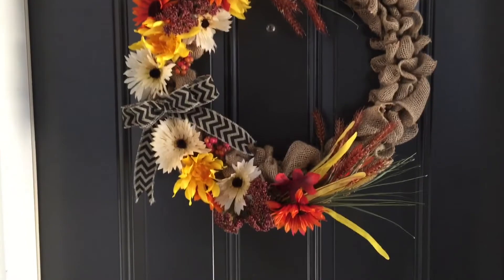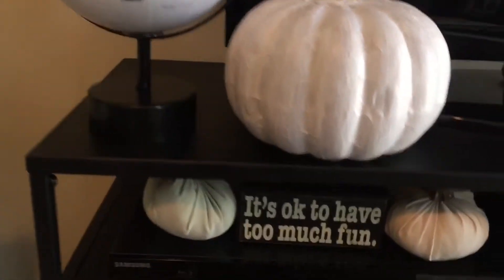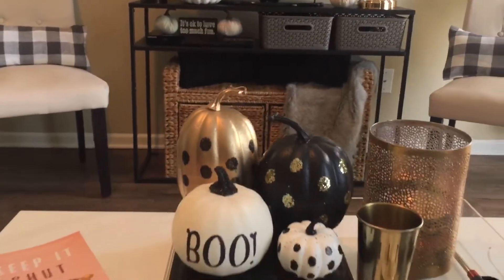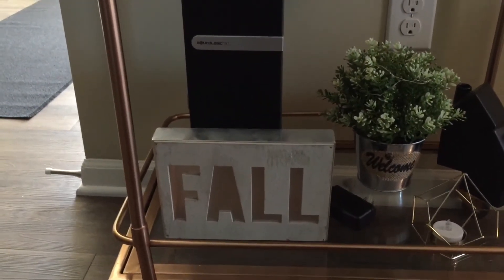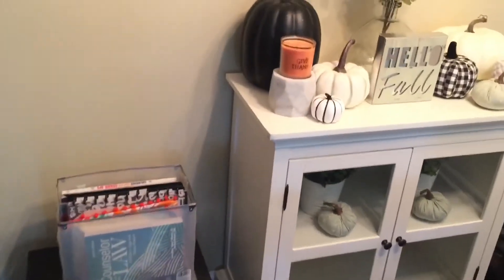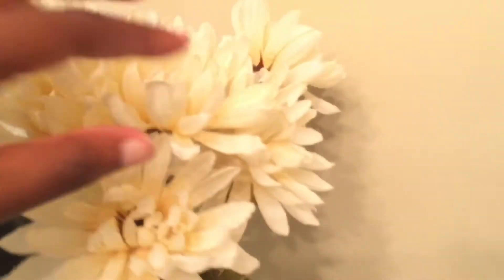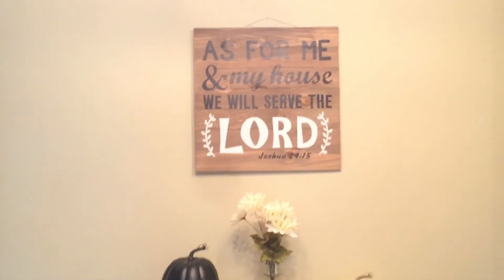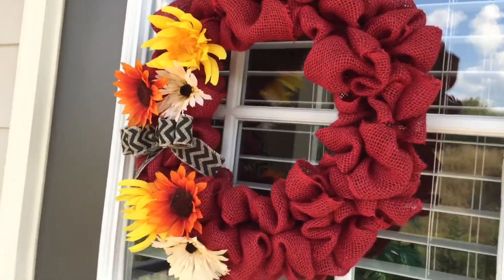Fall Home Tour- Dirt Cheap, Target & Dollar Tree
HEY!! Here’s a peek at my Fall Home Decor from Dirt Cheap, Target & Dollar Tree!! I hope you like!